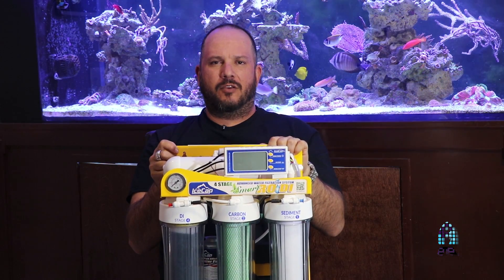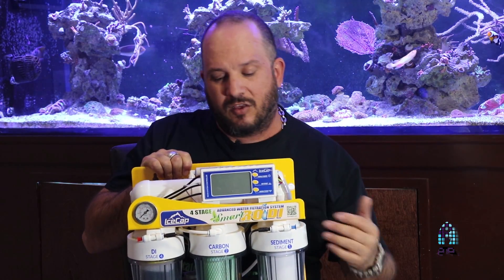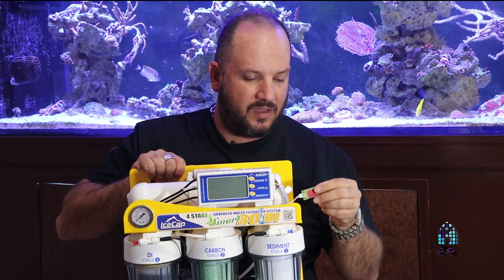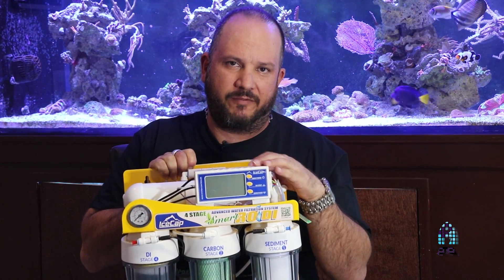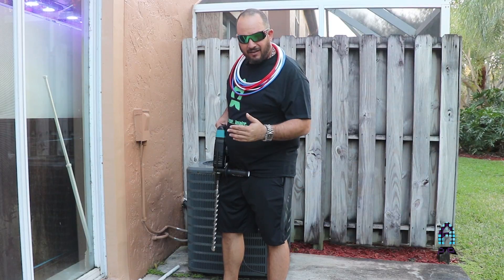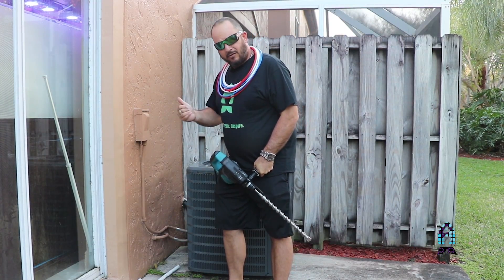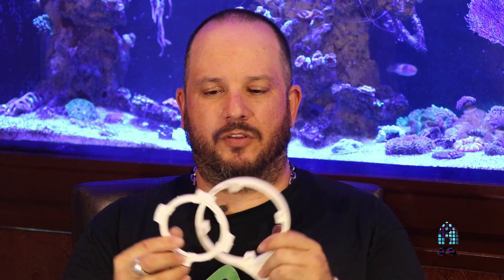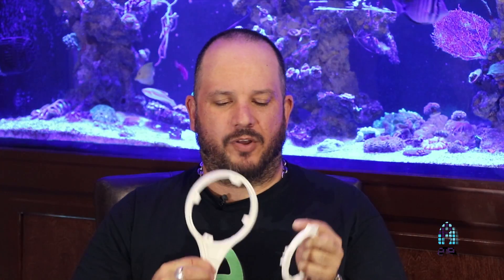Product Review : Icecap Smart RODI unit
We have entered the age of smart devices and our aquarium is not an exception. For this video, we got our hands on Ice cap Smart RODI unit which is touted as one of the smartest and efficient RODI water filteration unit in the market. We went ahead and explained how RODI machine works and why it's a must equipment to have in this hobby, installed in Afishionado display tank and gave it a whirl!

We tested the digital timers, automatic flushes that enhances the life of the RO membranes and tdo meters on each cartridge via LCD computer screen.

Take a look and see what we thought of the unit!